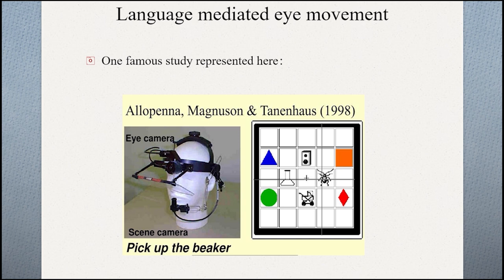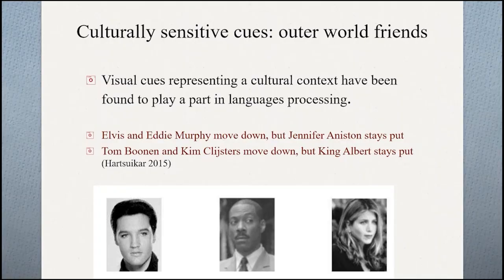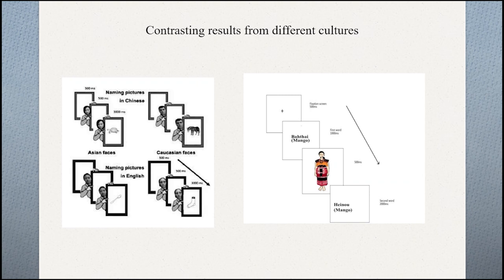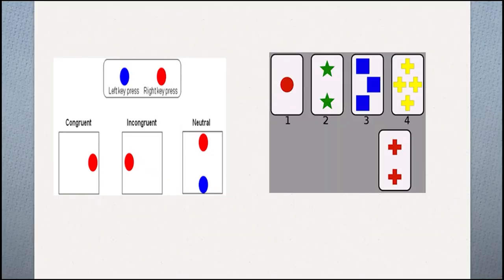A Walk Through the Dimensions of Language | Bidisha Som | TEDxIITGuwahati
Language can seem simple from away because it is often perceived merely as a communication tool; however, it is much more than that. The language we speak is affected by many internal factors like brain growth, body controls, mindset etc., as well as external factors like our socio-cultural environment. In this eye-opening talk, by the expert herself, Bidisha Som explains how language has evolved and how it has so many other aspects than just plain communication.  Bidisha Som is an associate professor of Linguistics at IIT Guwahati. She has a keen interest in language processing, culture and cognition, social linguistics. She has shared her ideas through more than ten publications and done around four projects funded by CIIL, DST, IITG etc. She has presented her perspective on Cognitive Neurolinguistics and linguistics at various National Conferences. Som has shown great passion for linguistics by conducting successful conferences like the National Symposium on Cognitive Science, ICOLSI, HLS etc. This talk was given at a TEDx event using the TED conference format but independently organized by a local community.